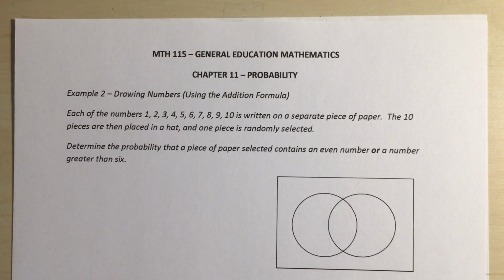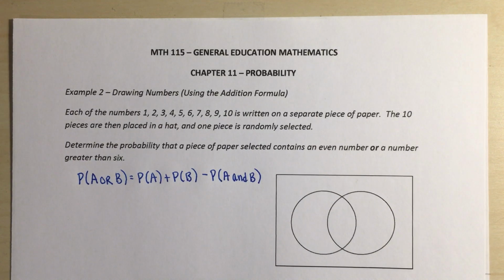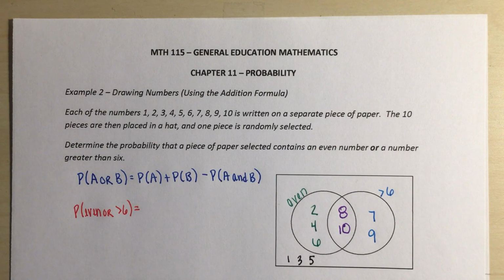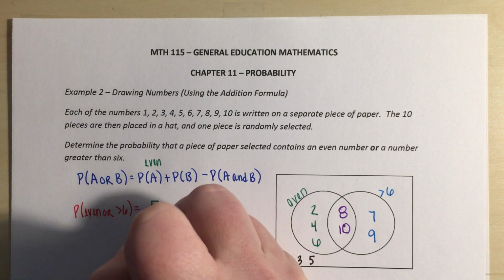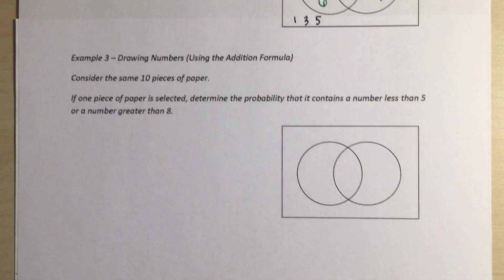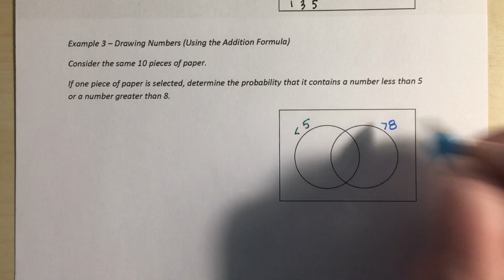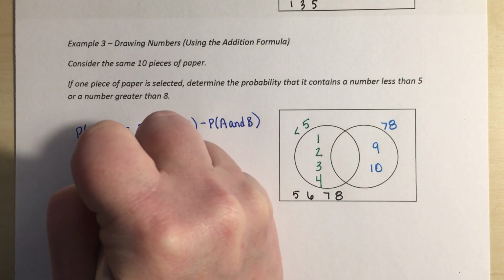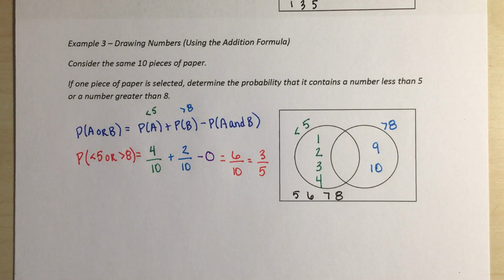Math 115 - Section 11.5: OR and AND Problems - More OR Problems